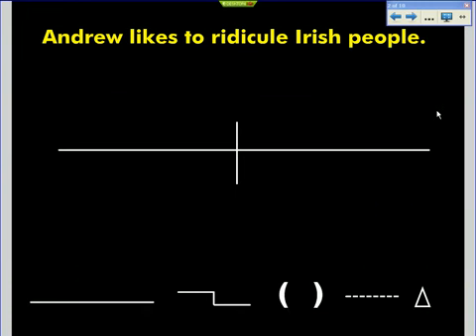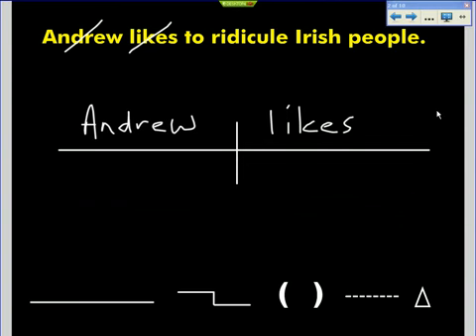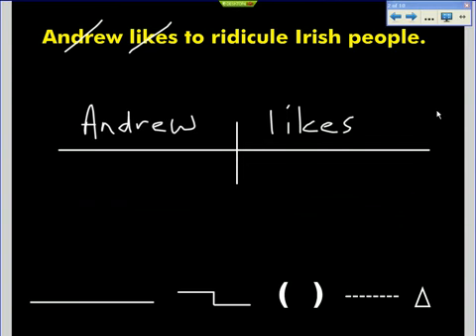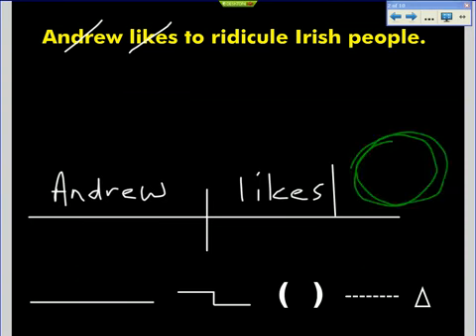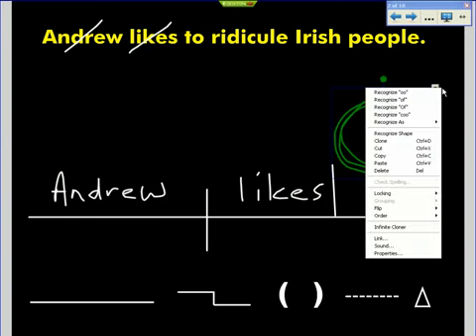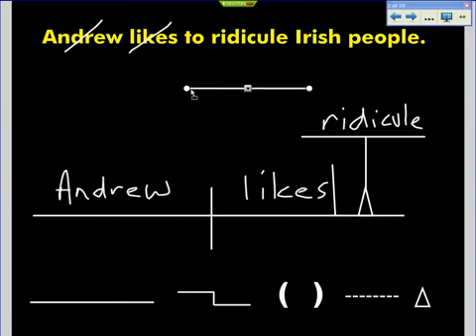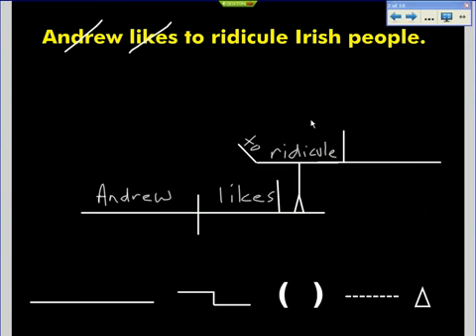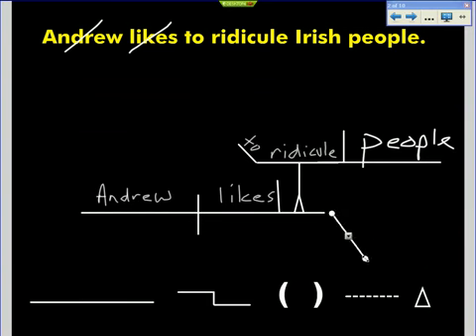Sentence Diagram: Infinitive Phrase as Direct Object B